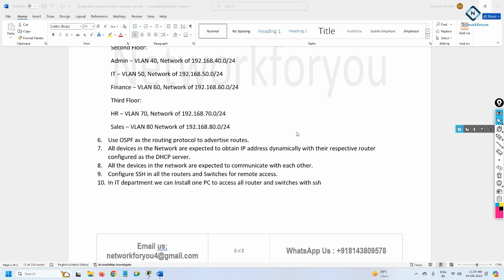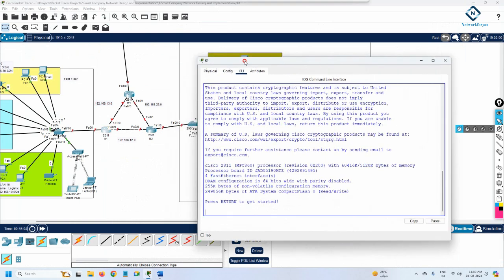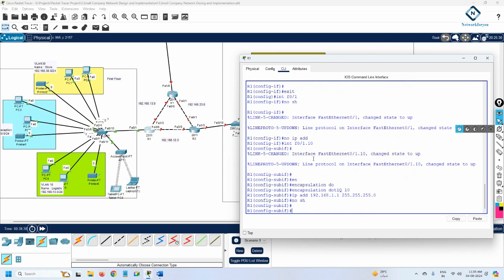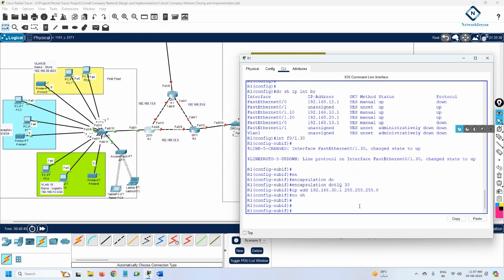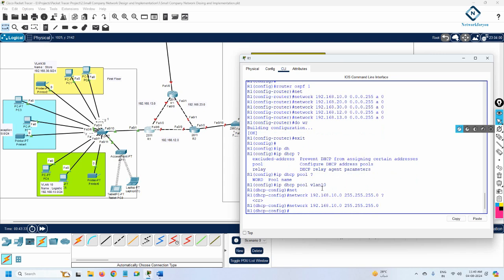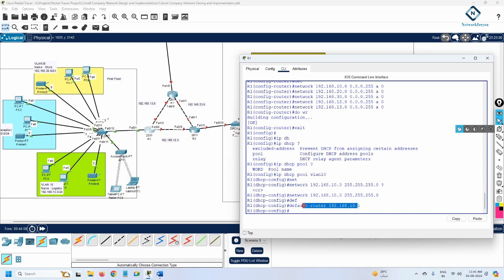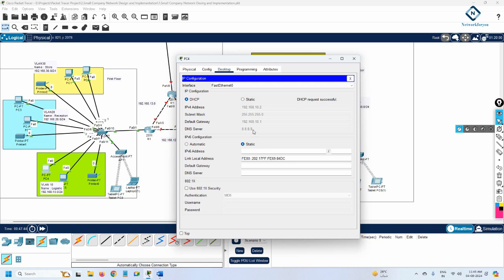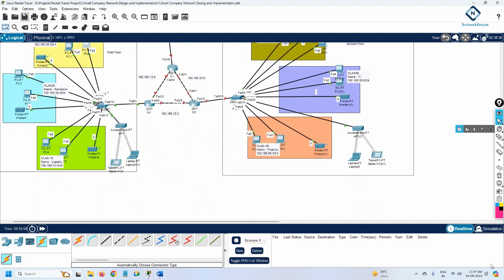5.Design and Implement a Small Company Network | Part 5 | Mini Project in Packet Tracer